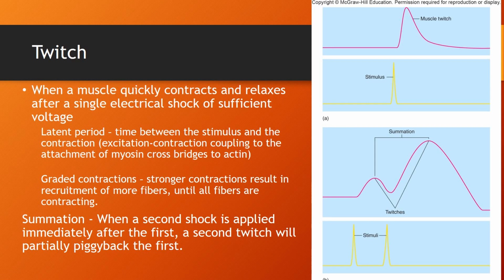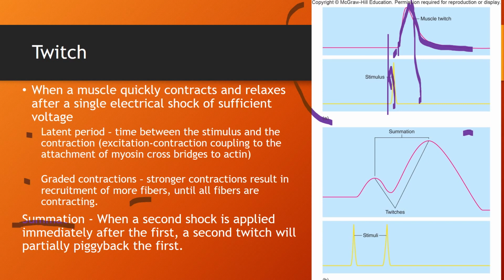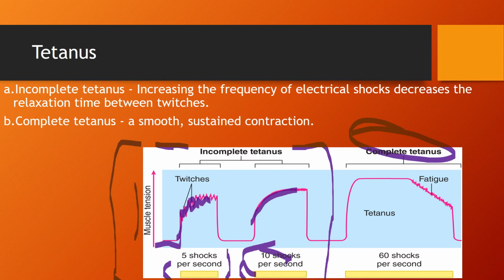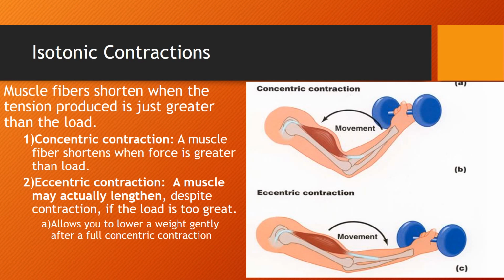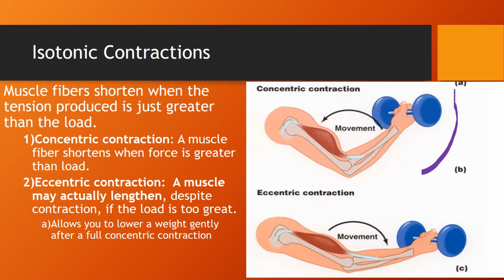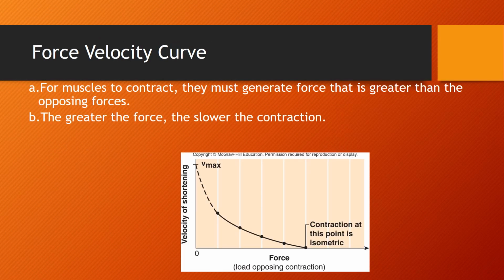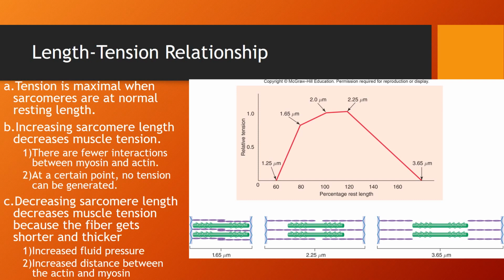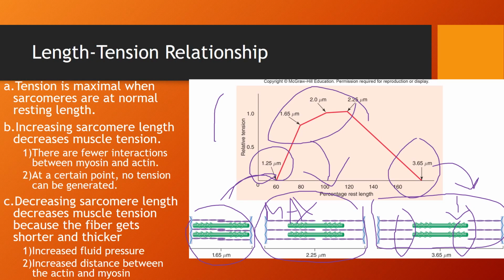Muscle phys - types of contractions